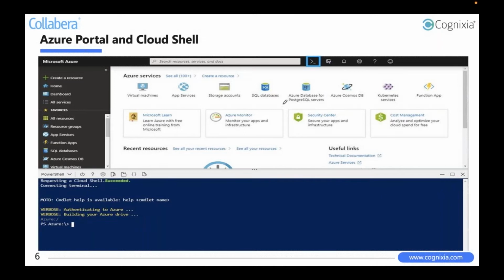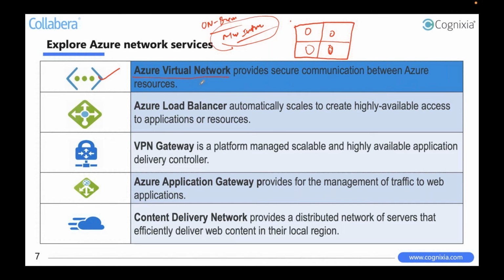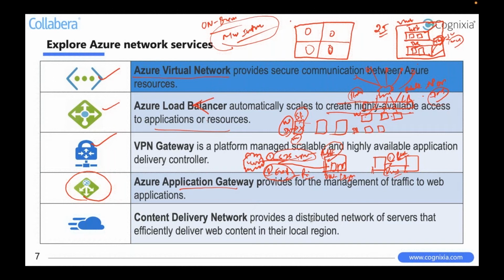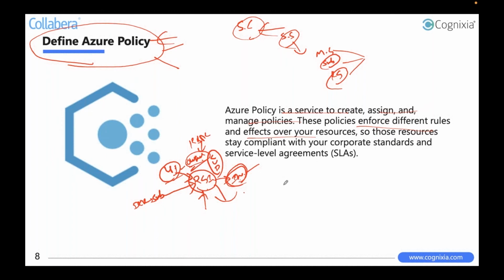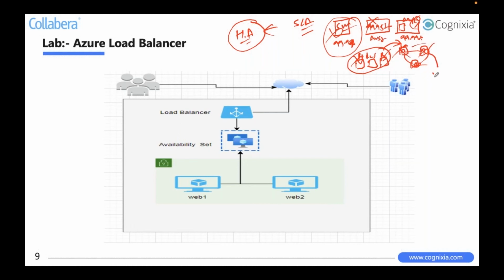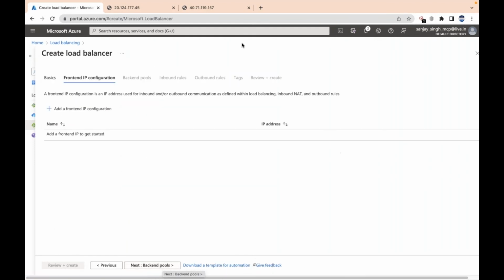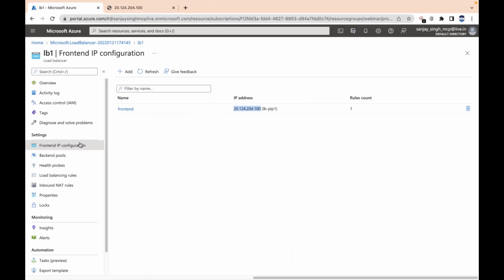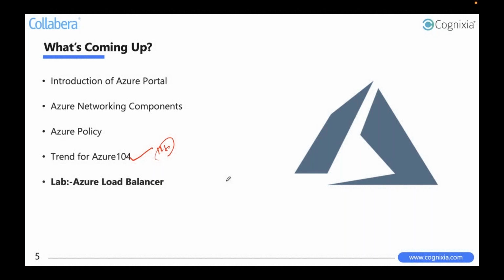Administer Azure Infrastructure | Workshop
Cognixia organized a free live technical workshop - "Administer Azure Infrastructure". This workshop covered:
1. Introduction to the Azure portal
2. Azure networking components
3. Azure policy
4. The trends for AZ-104: Microsoft Azure Administrator
5. Lab: Azure load balancer